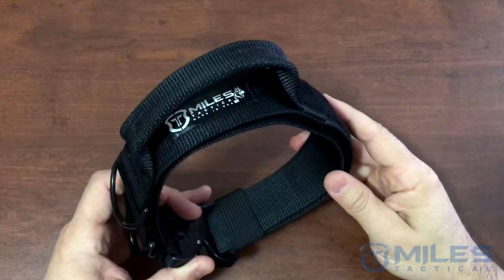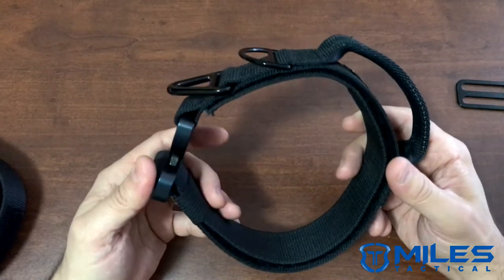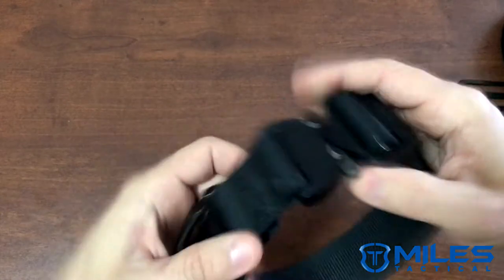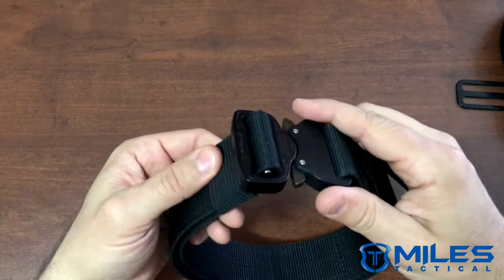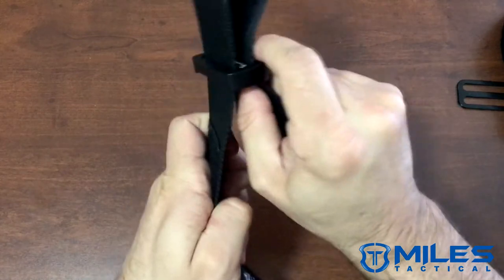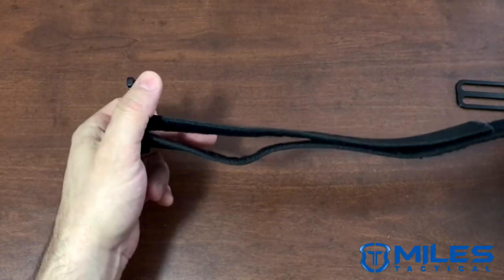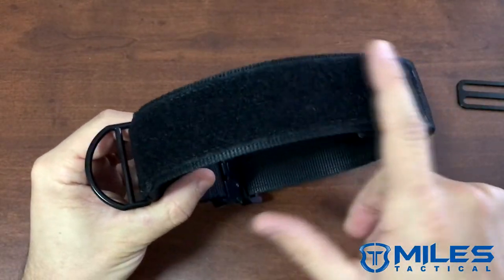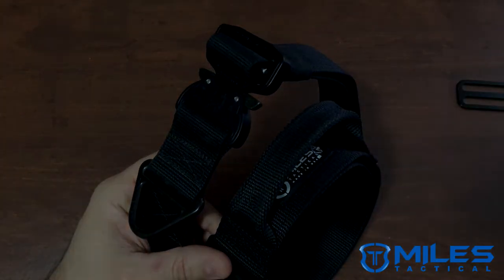Miles Tactical Dog Collar with Cobra Buckle Made in USA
This Style Miles Tactical Cobra Dog Collar will grow with your puppy to Large and even X-Large size. All without having to buy multiple collars. The Velcro Adjustment eliminates the need for a slip adjuster and figuring out what size collar to buy for your dog. Cobra Buckles are 4,000 lbs load rated and the Mil-spec webbing rated at up to 7,000lbs. Stainless steel V ring and an extra D-ring for your tags make this the last collar you will need for your large and strong dog.